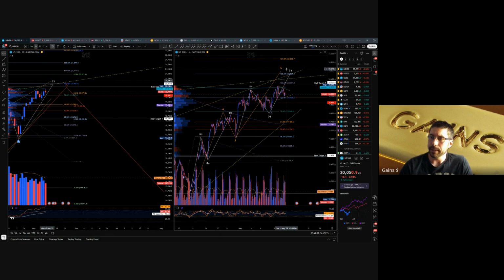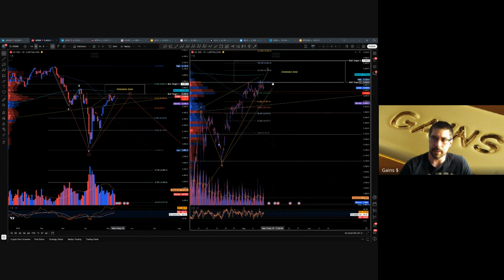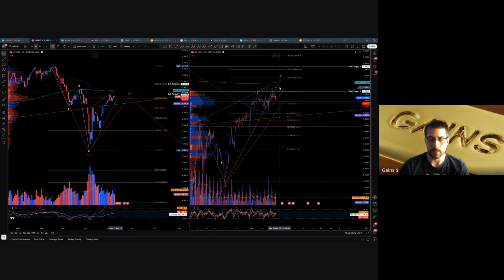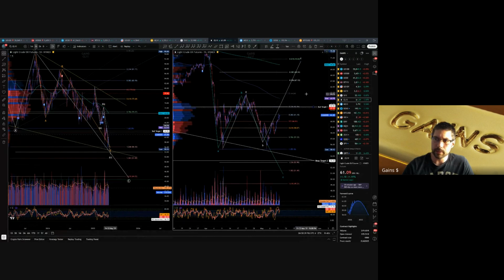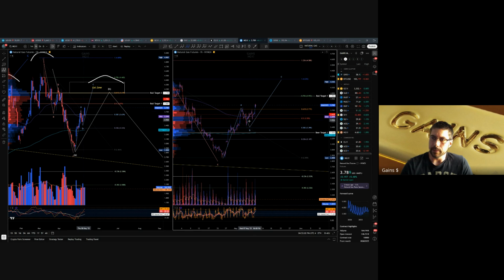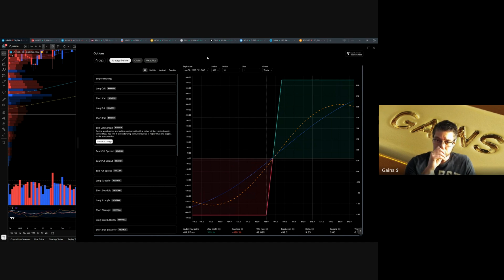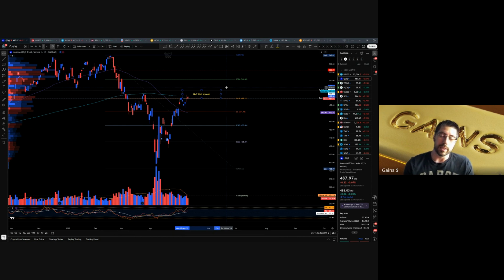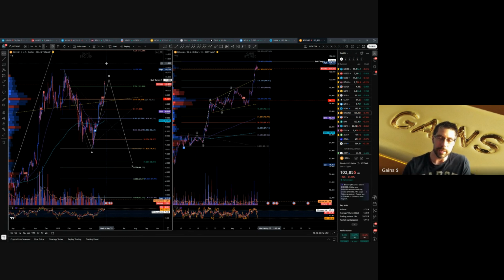Gains Market Pulse - Weekly 5/9/25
Financial markets weekly recap and forecast for next week. Focusing on major indexes: - Equities: S&P 500, Nasdaq, Dow, Small Caps, Semiconductors - Metals: Gold, Silver, Copper - Commodities: Oil, Natural Gas